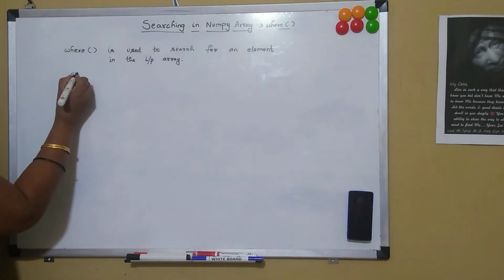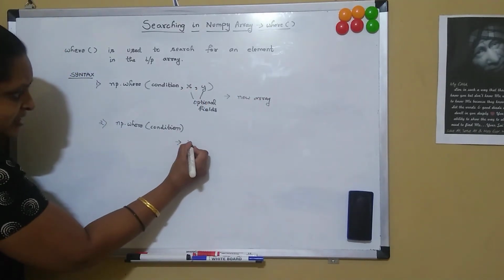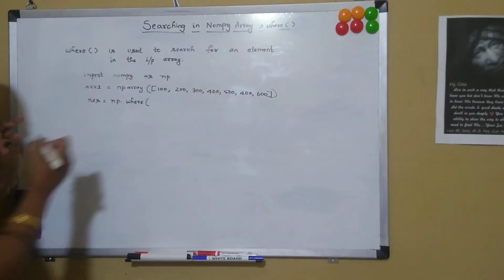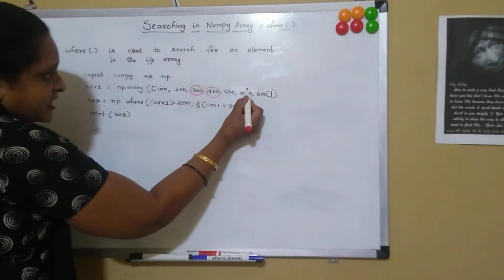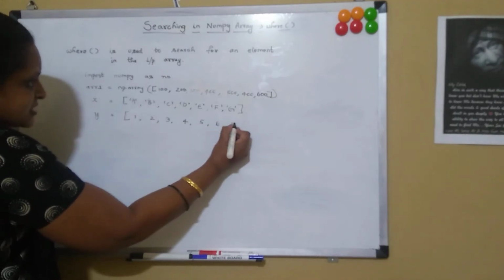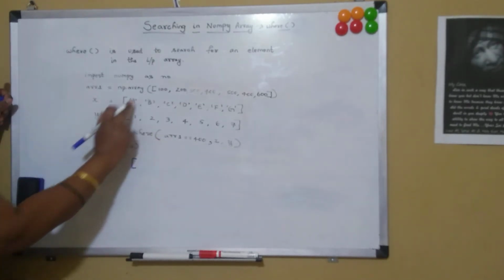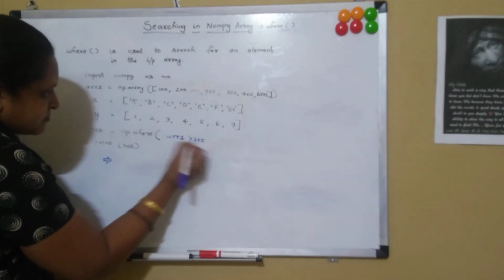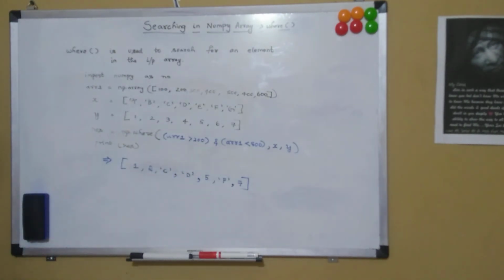N_18 : SEARCHING IN NUMPY ARRAYS - where() function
This video gives details of searching in NUMPY Arrays by using the where() function.